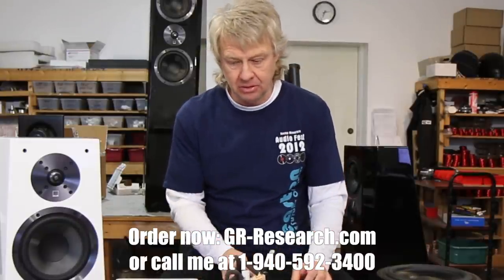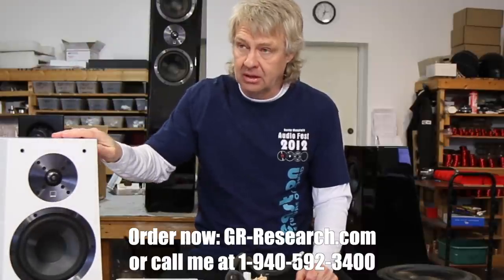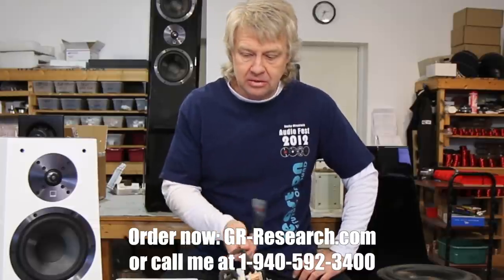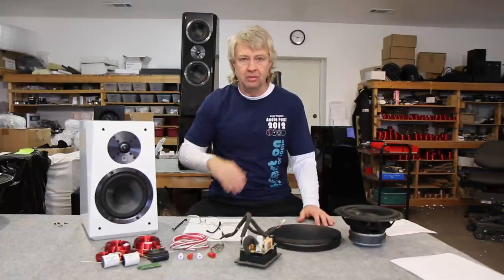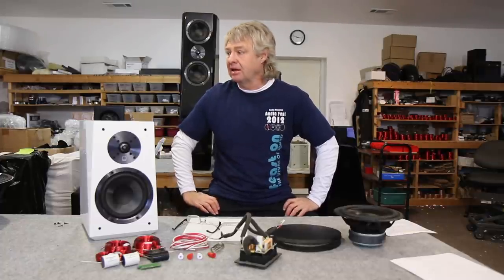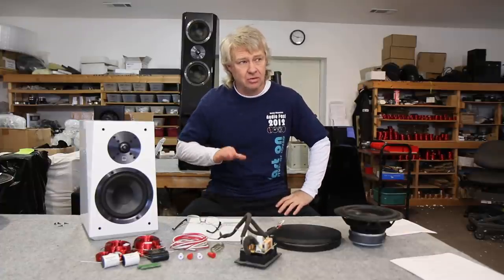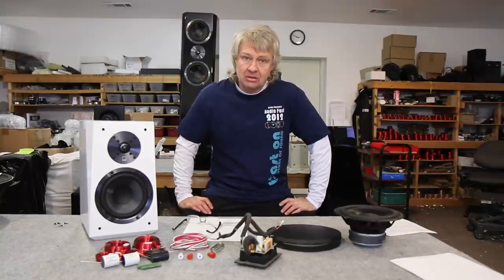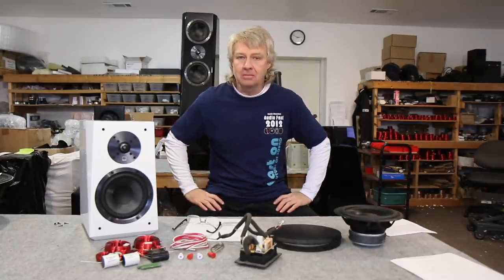Danny VS SVS! Ultra Bookie and Tower Upgrades!